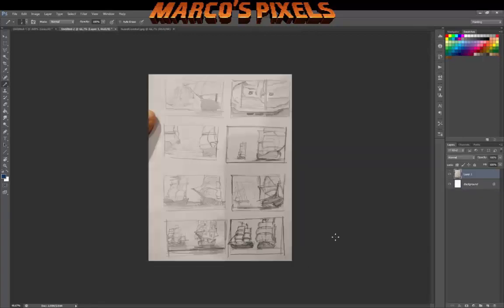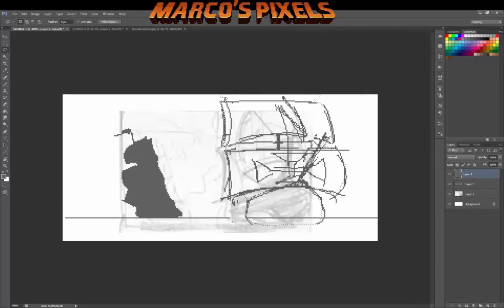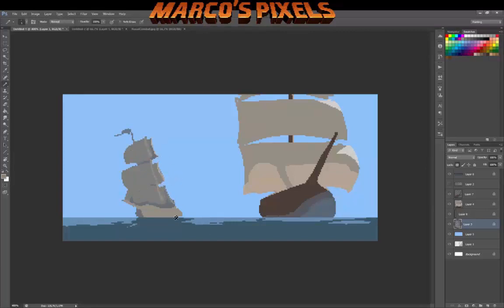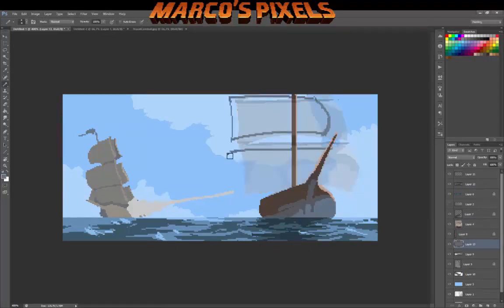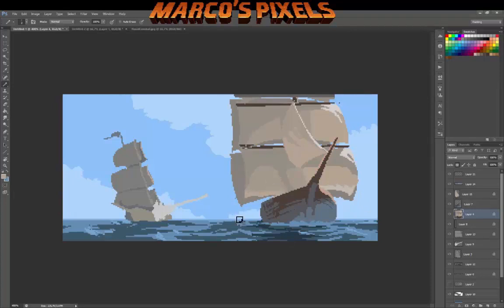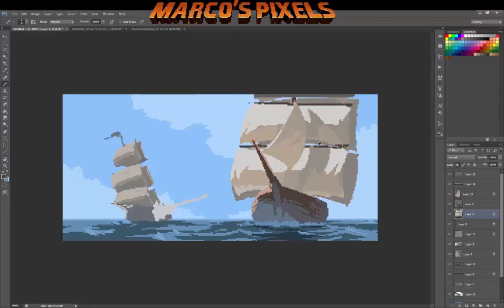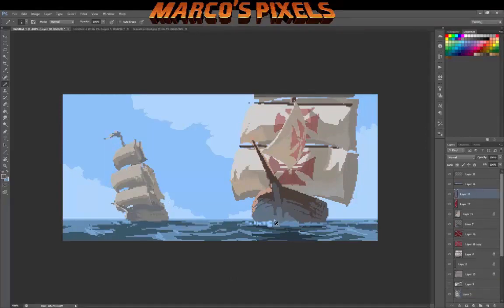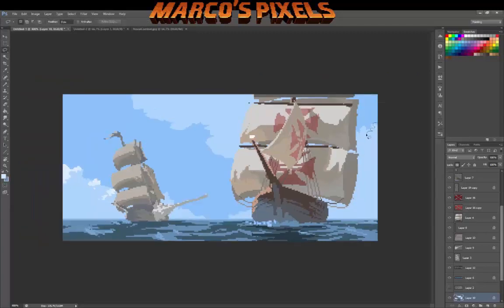Naval Battle (Part1)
Timelapse of a 1 hour stream on sketching a naval battle. More parts to come, as I finish this piece.